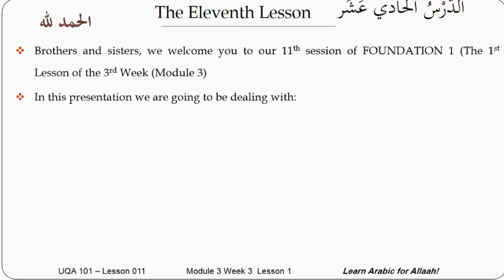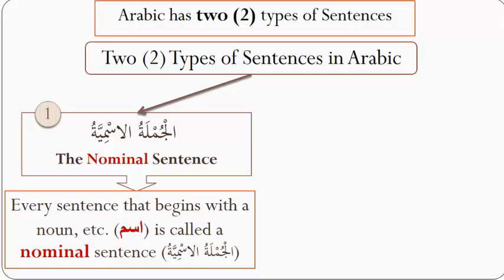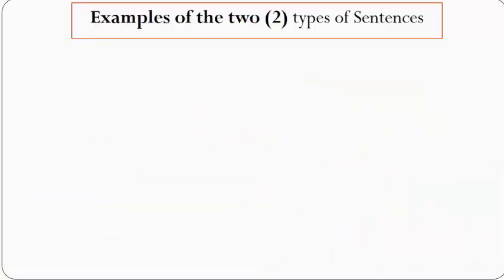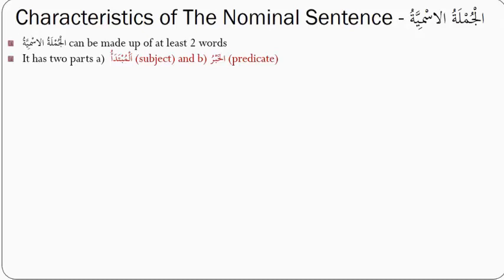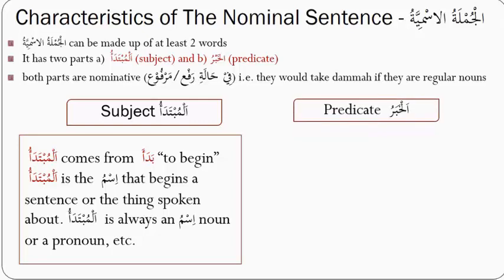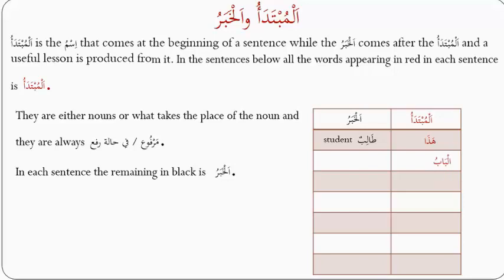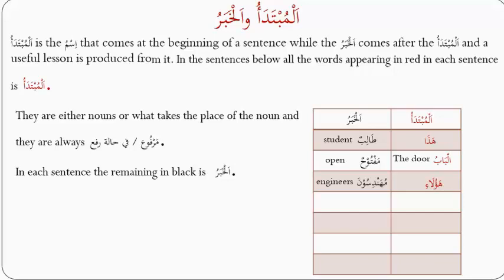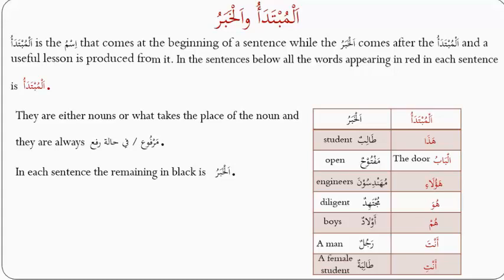Types of Sentences in Arabic | Level 1 - Lesson 11 | Learn Arabic to Understand the Quran for Allaah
Learn Arabic to Understand the Quran for Allah: New Lessons Monday - Friday, Live Classes on Saturdays and Sundays!

Learn Arabic for Allaah -- Reading to Understand -- Online Arabic Course